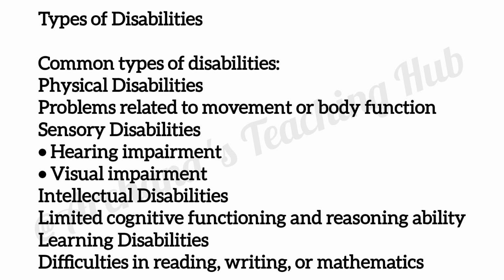CTET July 2026 CDP Class 13 | Inclusive Education & CWSN | Children with Special Needs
Hello everyone, welcome to Archana's Teaching Hub.
This video is part of the CTET July 2026 Child Development and Pedagogy (CDP) Complete Series, where we cover the entire CDP syllabus topic by topic with clear explanations and exam-oriented concepts.
In this lecture, we will study Inclusive Education and Children with Special Needs (CWSN), which is one of the most important topics in Child Development and Pedagogy.
Inclusive education ensures that all children, regardless of their abilities or disabilities, learn together in the same classroom with equal opportunities.
In this class you will learn:
• Meaning of Inclusive Education
• Concept of Children with Special Needs (CWSN)
• Types of Disabilities (Learning, Sensory, Physical, Intellectual)
• Importance of Inclusive Education
• Role of Teacher in Inclusive Classroom
• Strategies for Inclusive Teaching
• Barrier-free learning environment
• Educational implications for teachers
• Important CTET exam points
• Practice questions
This CTET CDP complete series will help you build strong conceptual understanding of Child Development and Pedagogy.
This series is also useful for exams like CTET, TET, KVS, DSSSB, and other teaching examinations.
📚 Previous Classes
Class 1 – Growth vs Development
Class 2 – Principles of Development
Class 3 – Heredity and Environment
Class 4 – Socialization
Class 5 – Piaget Cognitive Development Theory
Class 6 – Vygotsky Socio-Cultural Theory
Class 7 – Kohlberg Moral Development Theory
Class 8 – Intelligence & Multiple Intelligence Theory
Class 9 – Learning & Learning Theories
Class 10 – Motivation in Learning
Class 11 – Factors Affecting Learning
Class 12 – Assessment for Learning & Assessment of Learning
📚 Next Class
Learning Disabilities (Dyslexia, Dysgraphia, Dyscalculia)
If you are preparing for CTET July 2026, make sure to subscribe to the channel and turn on the notification bell so you don't miss upcoming classes in this CDP series.
CTET CDP
Inclusive education CTET
Children with special needs CWSN
Learning disabilities CTET
Sensory disabilities CTET
CTET child development and pedagogy
CTET CDP class
CTET July 2026 preparation
Inclusive classroom teaching
Special education CTET
CTET pedagogy lecture
Teaching exam preparation